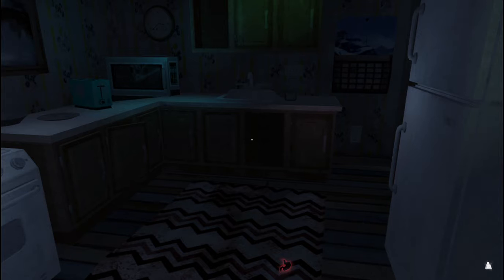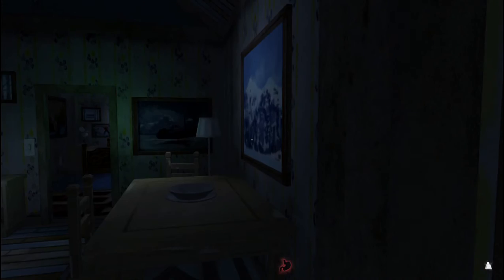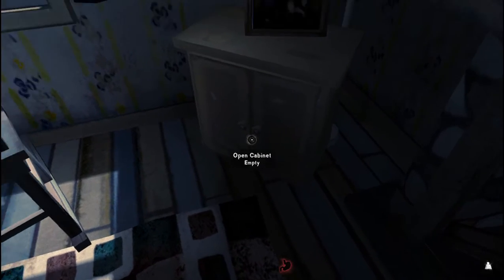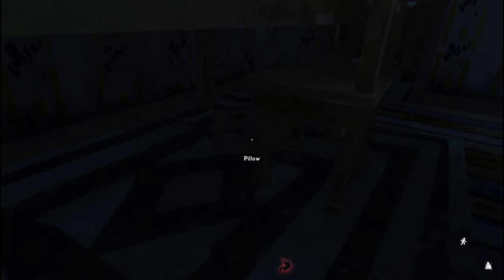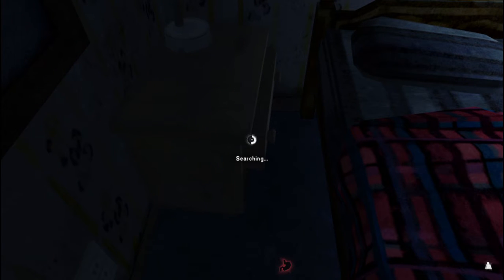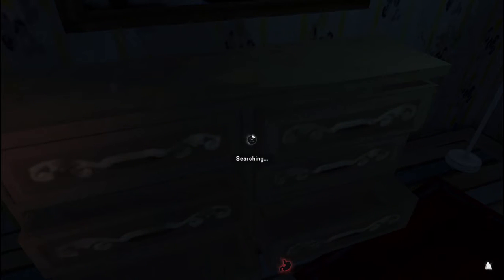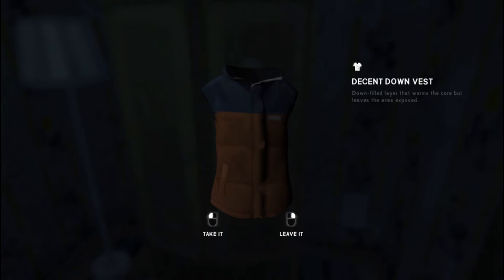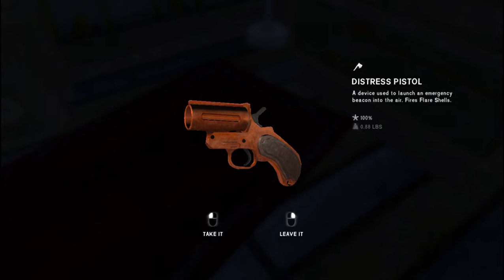The Long Dark: Wintermute S1E1 Part 13 - Distress Pistol Location (Oops, Short Video)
*READ DESCRIPTION*

NOTE: I'm so sorry that the video is not really smooth. You got any questions about this game or maybe a tip? Let me know. Hope you enjoy it anyway.

In Episode One: “Do Not Go Gentle”, bush pilot Will Mackenzie (player character) and Dr. Astrid Greenwood are separated after their plane crashes deep in the Northern Canadian wilderness in the aftermath of a mysterious flash of light in the sky. Struggling to survive as he desperately searches for Astrid, Mackenzie comes across the small town of Milton, where he begins to understand the scope of this quiet apocalypse.